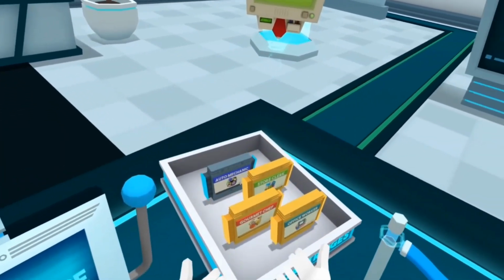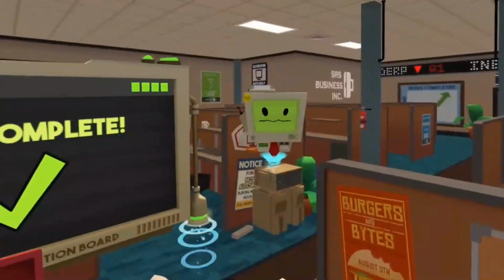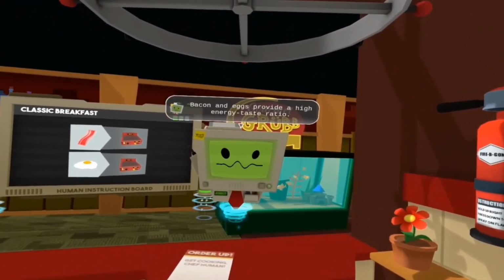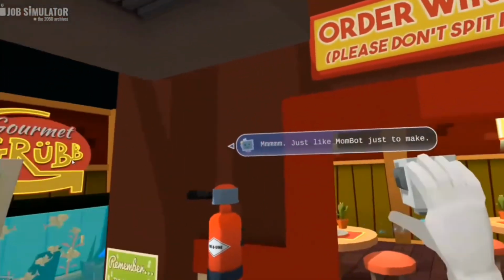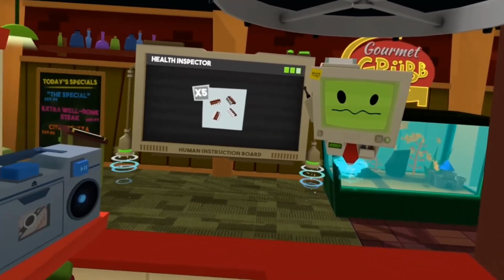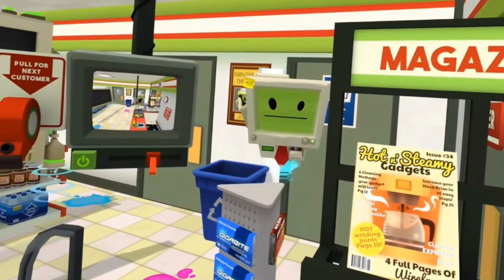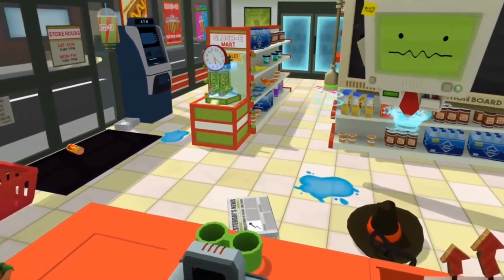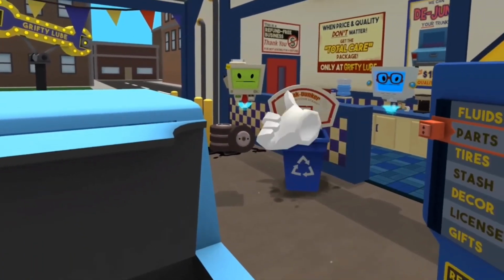Job Simulator + Vacation Simulator, but it's only when JobBot speaks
Some lines may be missing. If you could help out and provide those missing voice lines, it would be greatly appreciated!!

[TIMESTAMPS]

0:00 - Job Museum
1:35 - Office Worker
3:10 - Gourmet Chef
7:45 - Convenience Store Clerk
10:50 - Auto Mechanic
12:37 - Pull string Plush Toy
12:54 - Vacation Simulator
13:29 - Vacation Simulator: Back to Job DLC
14:54 - Inside [JOB] Teaser Trailer

Job Simulator, Vacation Simulator, and Inside [JOB] all belong to Owlchemy Labs.